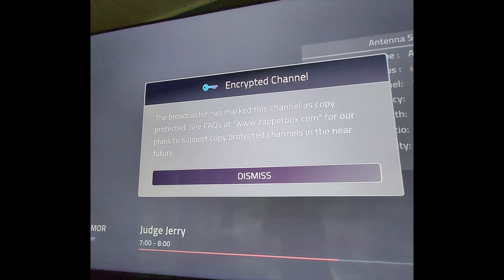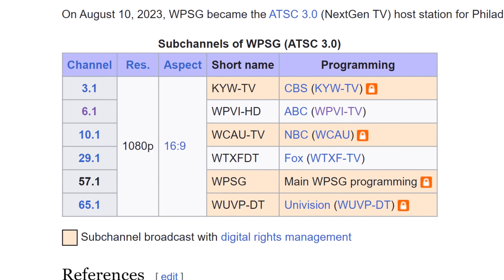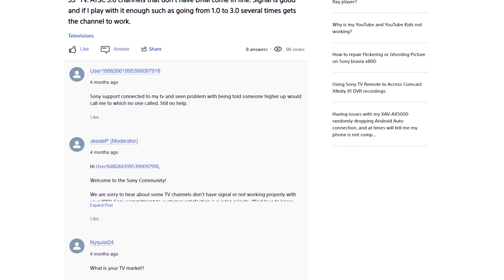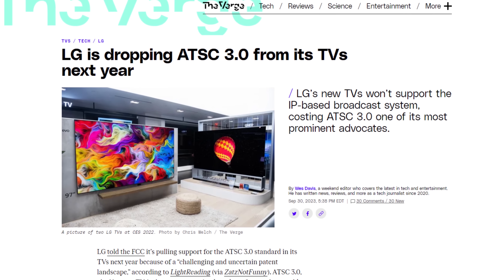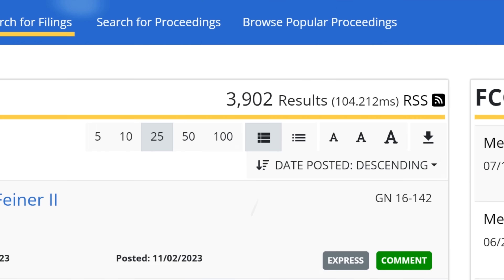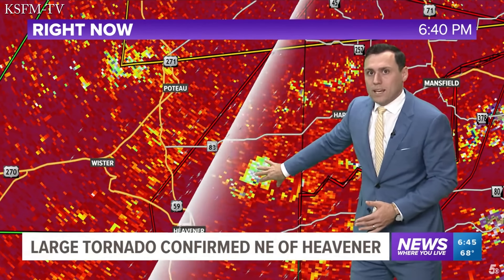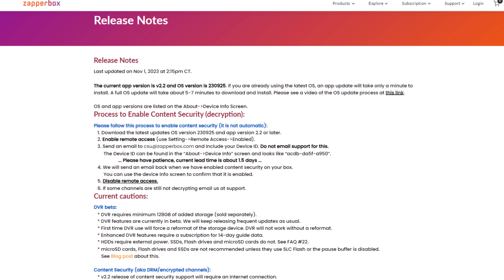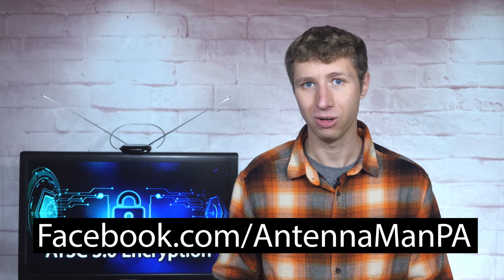ATSC 3.0 TV Sets Won’t Decode DRM Encrypted Channels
In this video I talk about how some standalone ATSC 3.0/NextGen enabled TVs have issues decoding DRM encrypted channels over the air. TV brands include Sony, LG, and HiSense. In certain cases, the channels drop out for an extended period of time or don't load up at all.